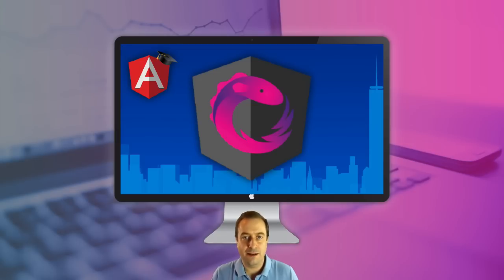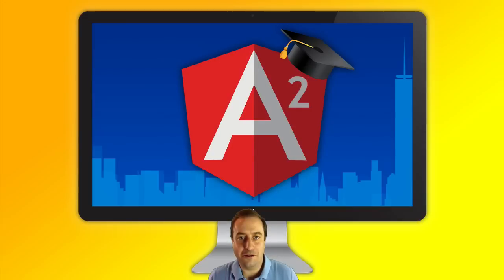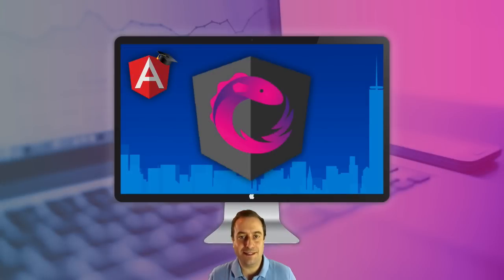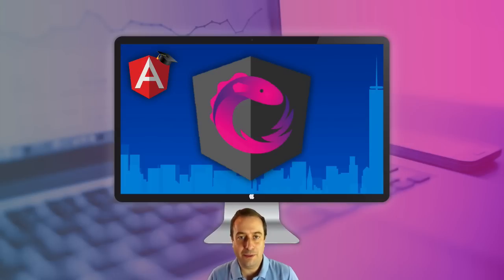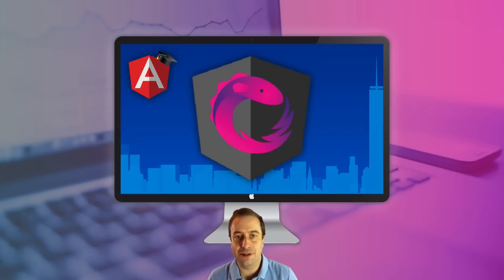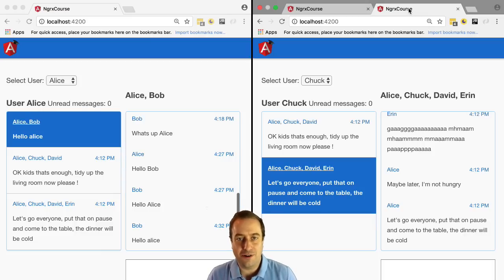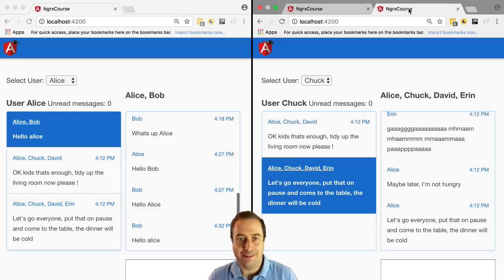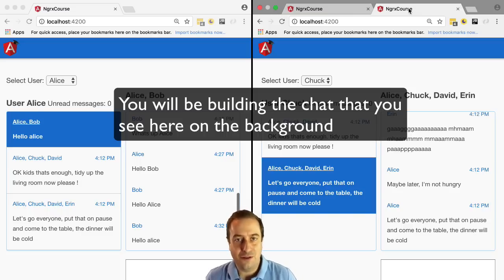💥 Angular Ngrx Reactive Extensions Application Architecture Course - Build a Chat Application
this video is part of the Angular NgRx Store Reactive Extensions Architecture Course

For more videos tutorials on Angular 2, check the Angular University